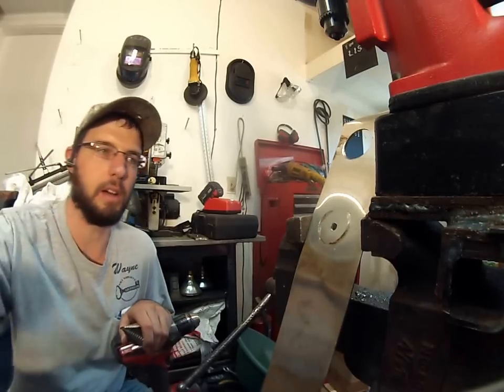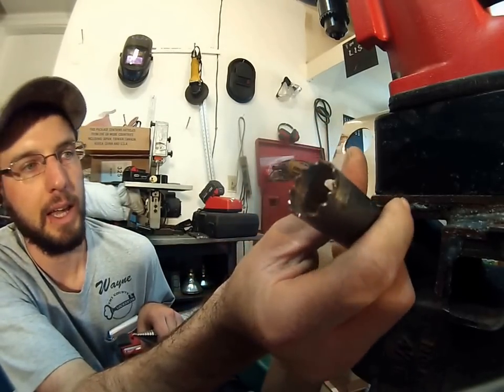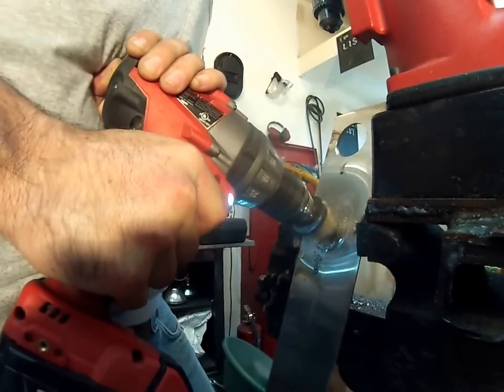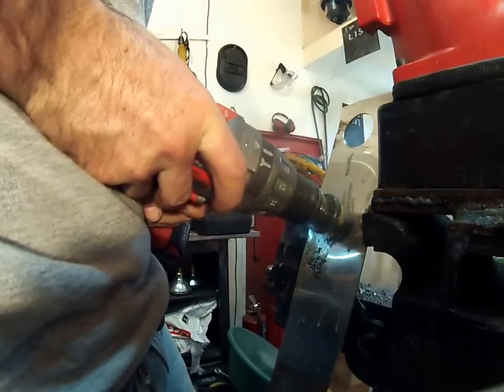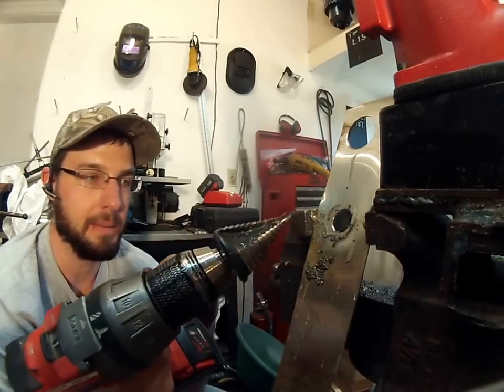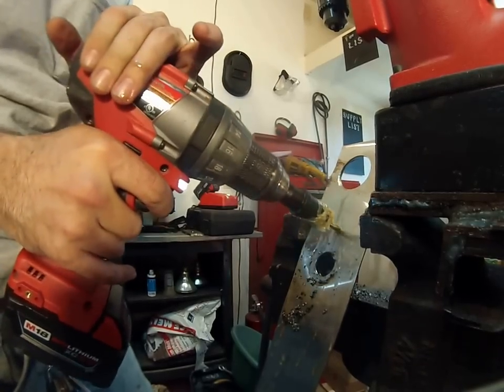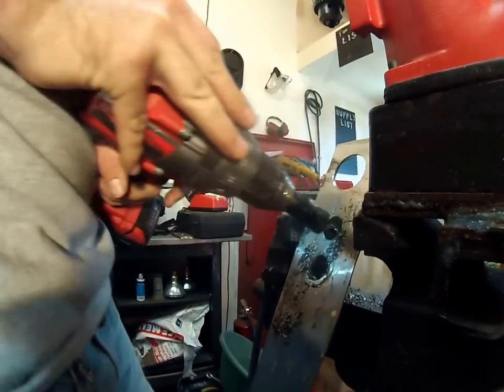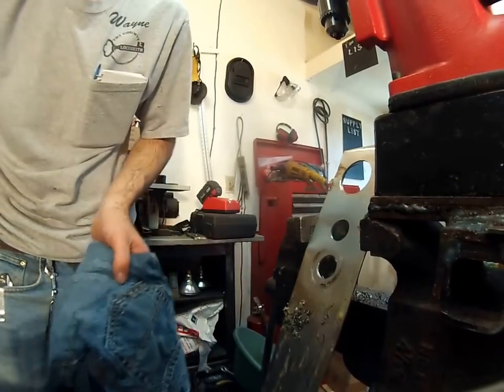Drill Large Hole In Stainless Steel Stepe Bit VS. Carbide Annular Cutter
Drill Large Hole In Stainless Steel Stepe Bit VS. Carbide Annular Cutter. Diamond Sharp Tungsten Carbide Annular Cutter Avaible @
Drillbitwarehouse.com
Comments and questions are encouraged but please be respectful. For More tips and tricks for the Locksmith Industry